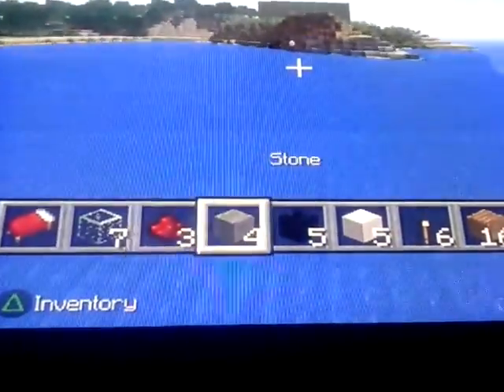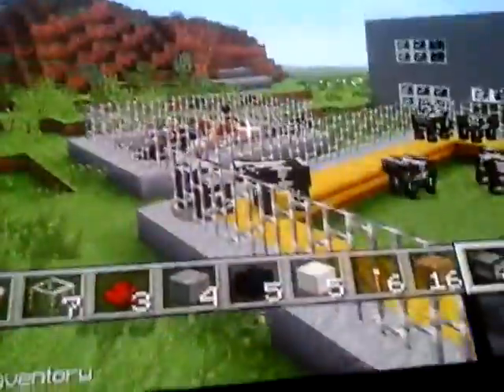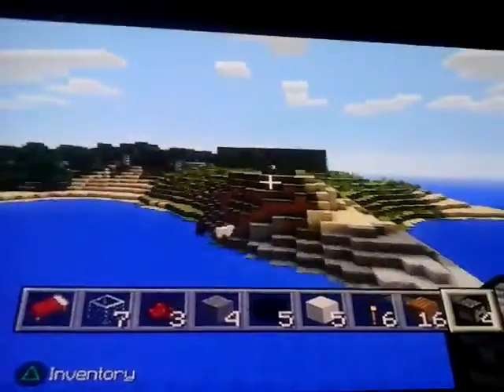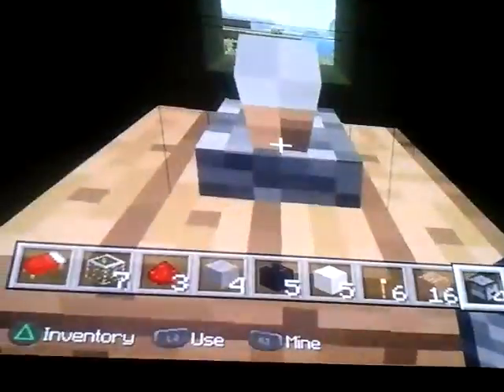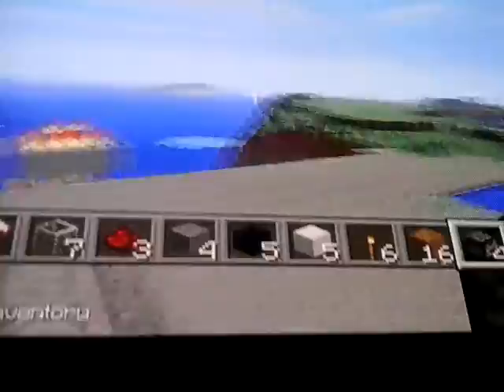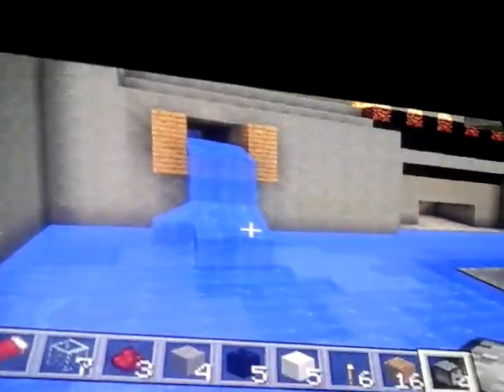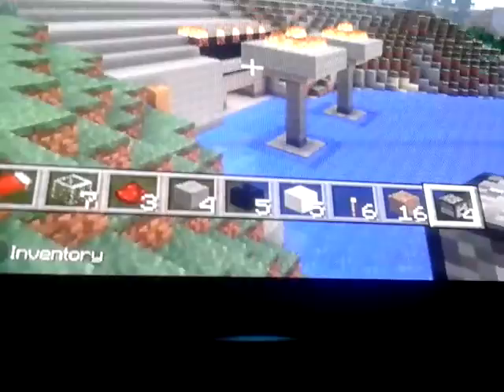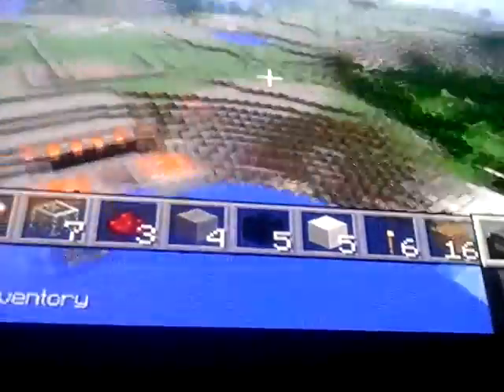Minecraft review on start of best world